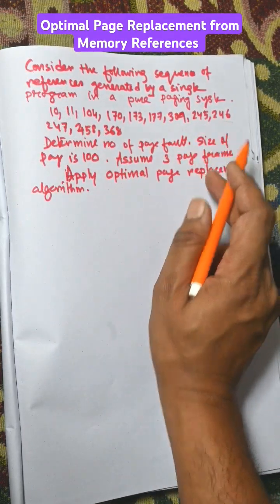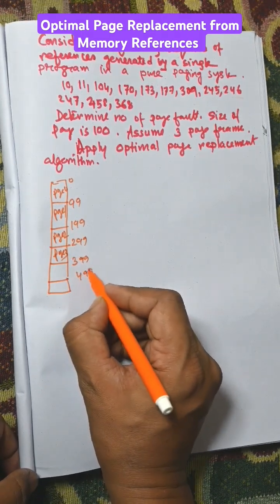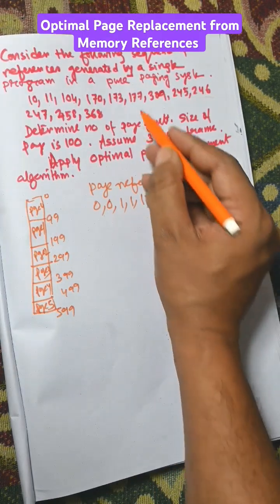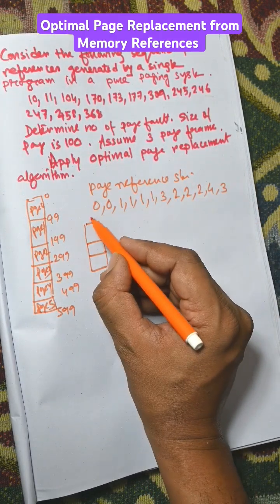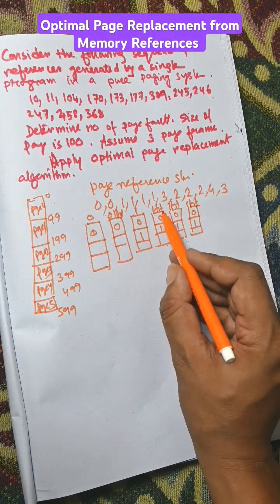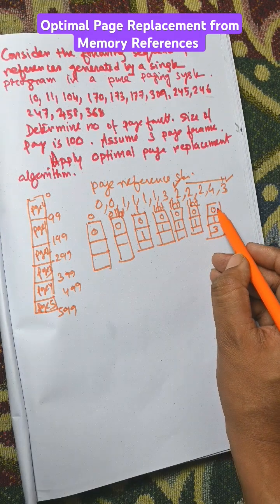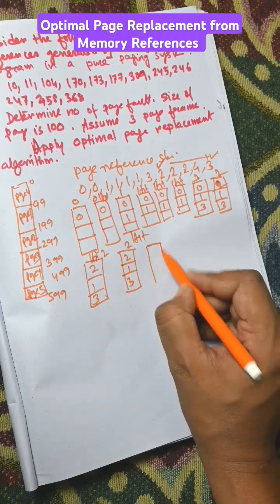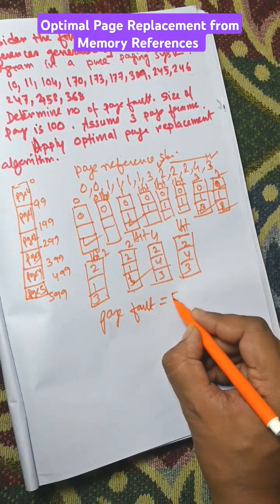Optimal Page Replacement Algorithm in Operating System | Example